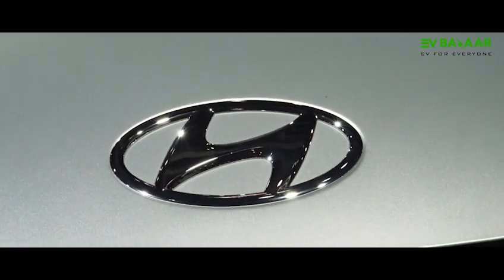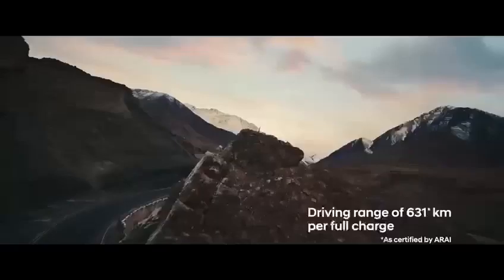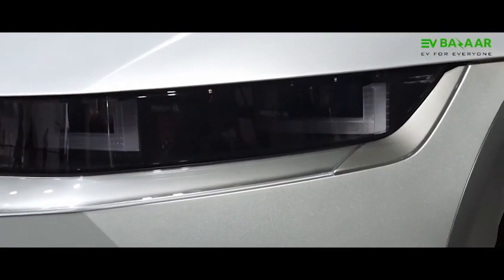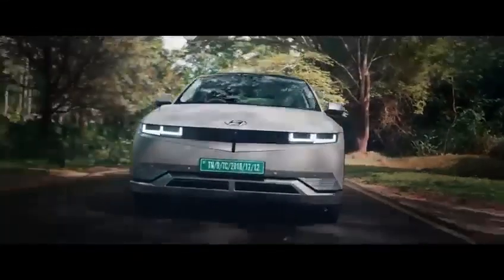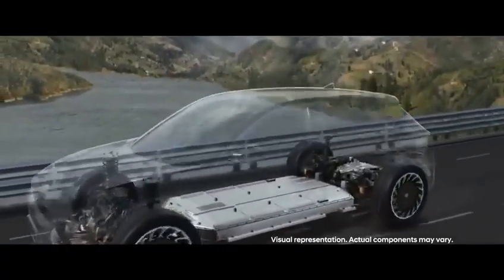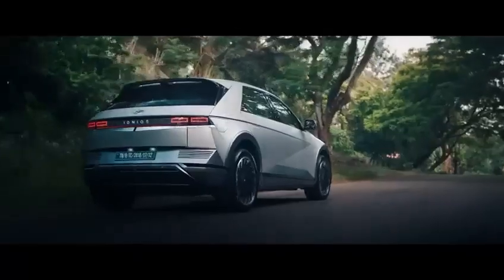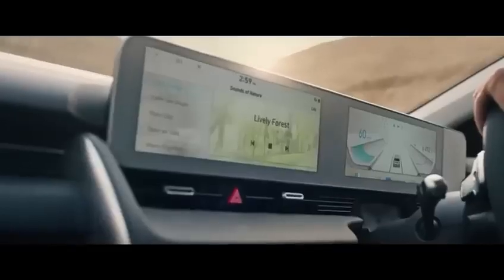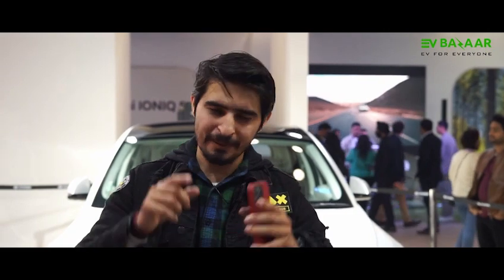Ioniq 5 Hyundai | Auto Expo 2023 | EV Bazaar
Get ready to be amazed by the latest addition to the Hyundai EV lineup - the Ioniq 5! With its massive 72.6 kWh battery pack, it provides an impressive ARAI-certified range of 631 km. And don’t forget to tell us which EVs you want to know more about.